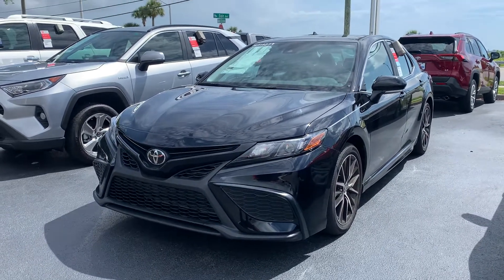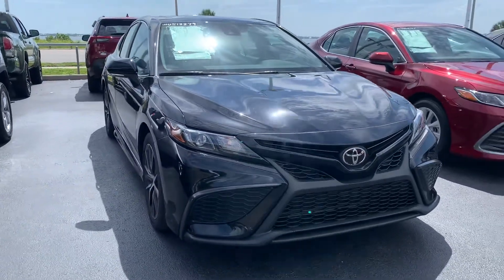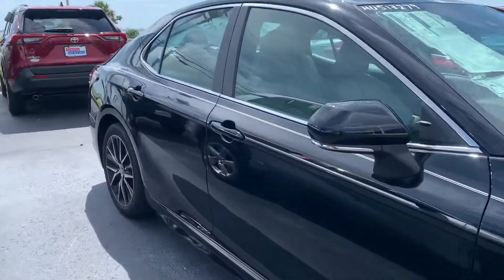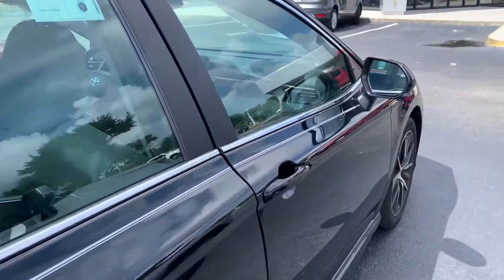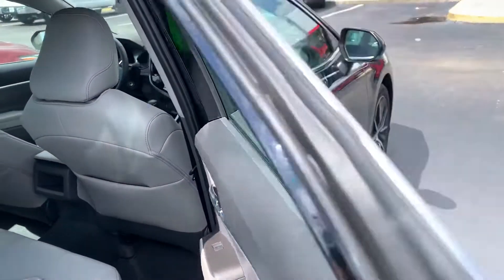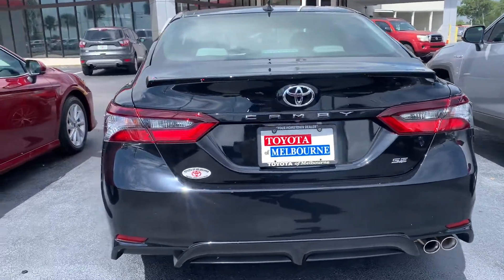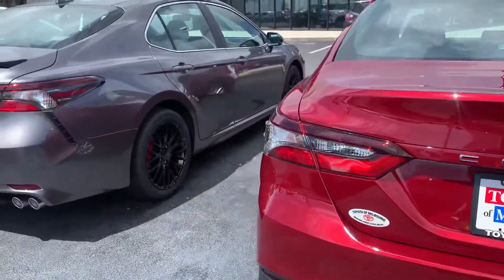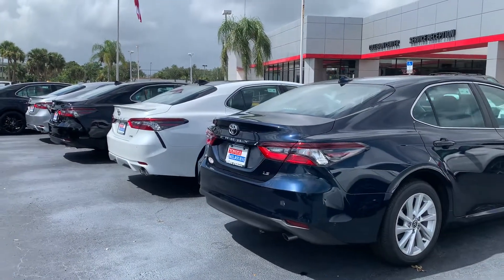Xavier's 2021 Toyota Camry by Salee Starbuck @ Toyota of Melbourne